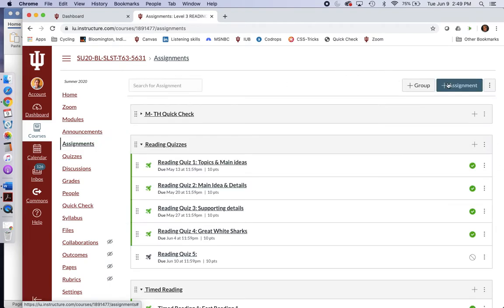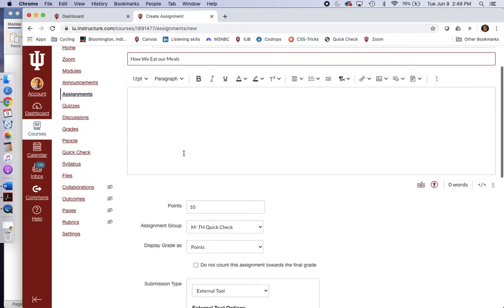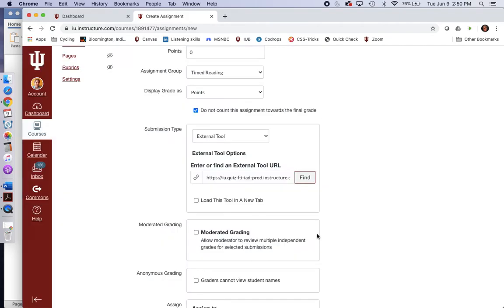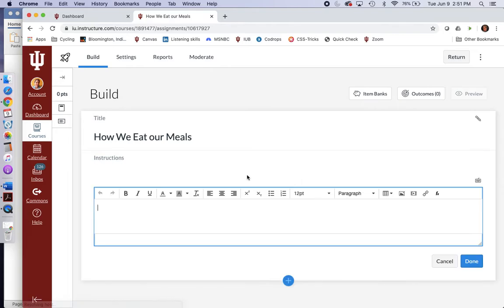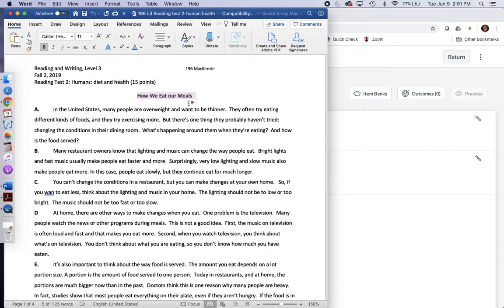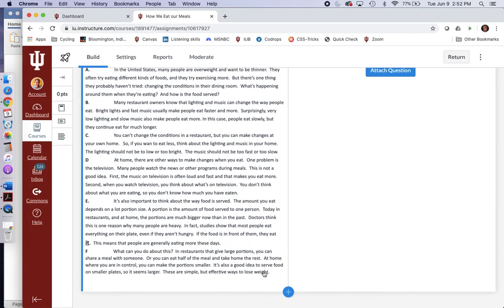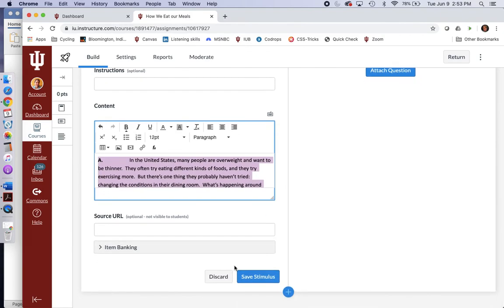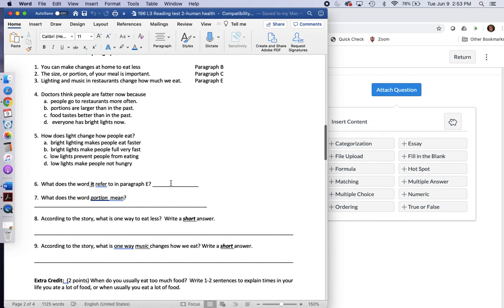Canvas Quizzes 2: Set up and Start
Start making quizzes on Canvas LMS Quizzes 2 tool.  This is step one: set-up.